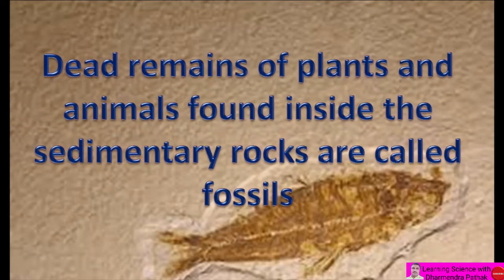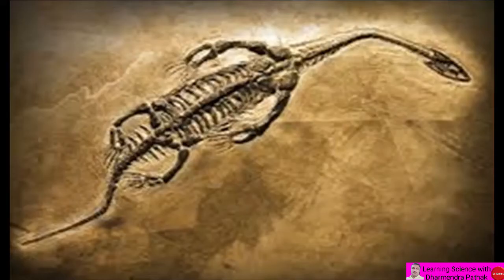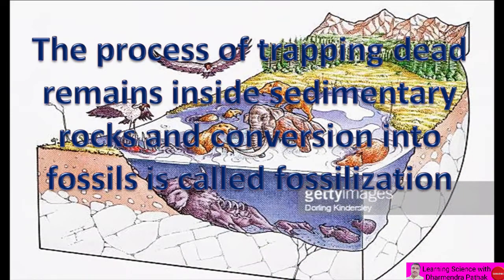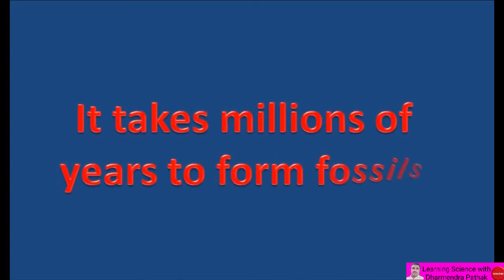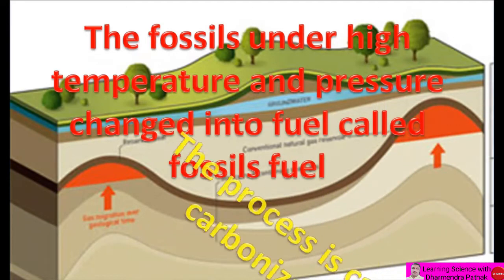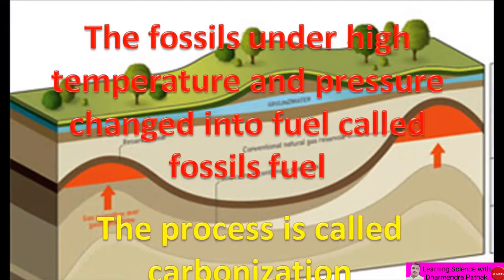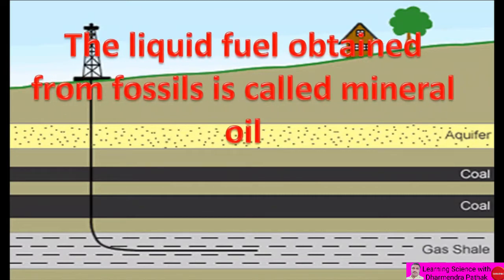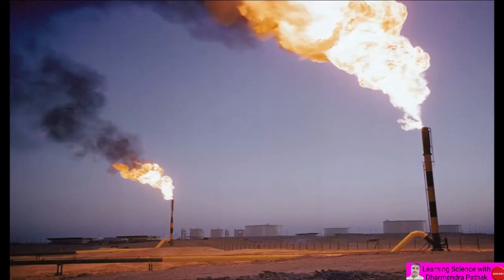What is Fossils and fossil fuel // Fossil fuel // Definition and explanation// What is fossils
Fossils // Fossil fuel // Definition and explanation
Class 10 fossils fuel